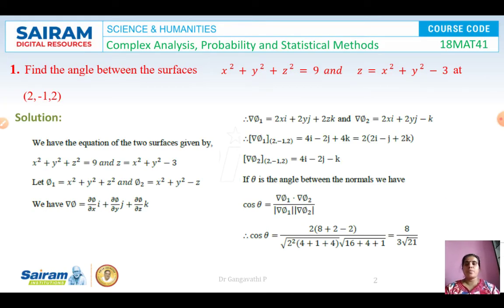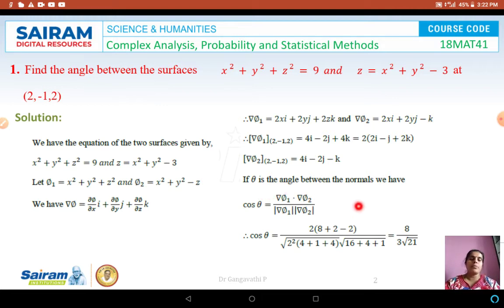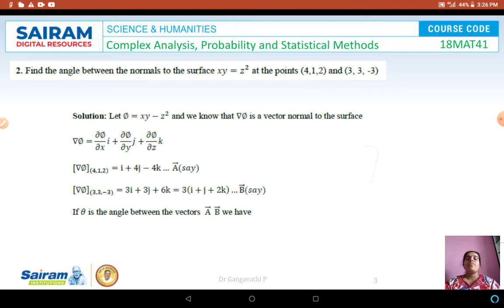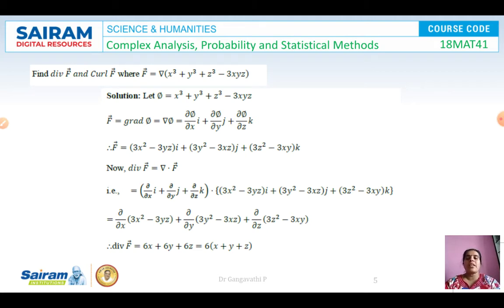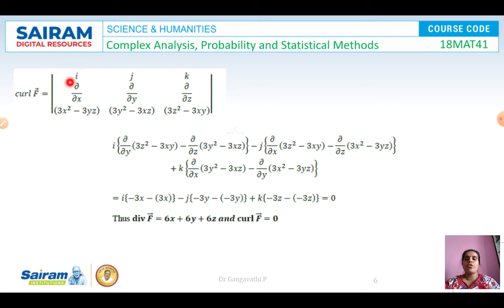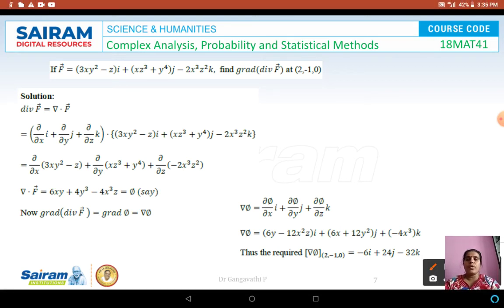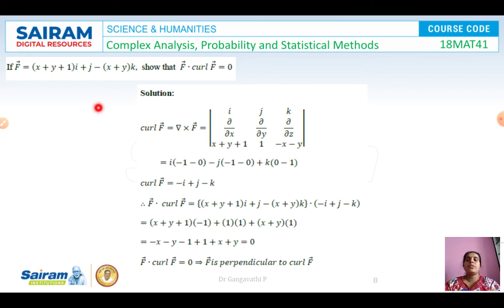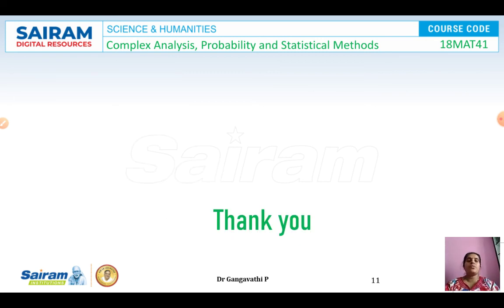Lecture video_18MAT21_Module_1_Gradient, Divergence and Curl-2_Dr Ganga